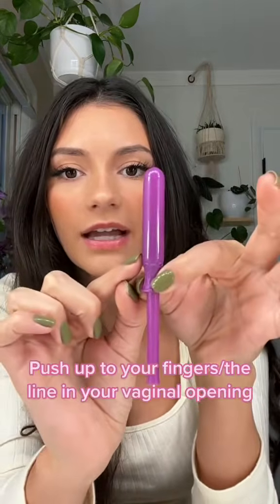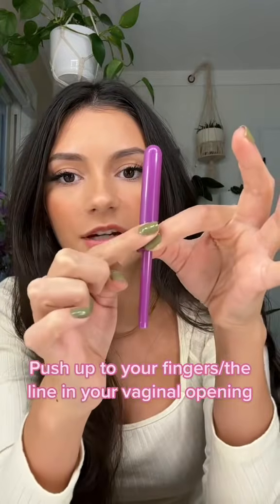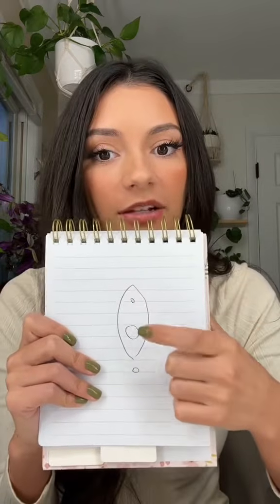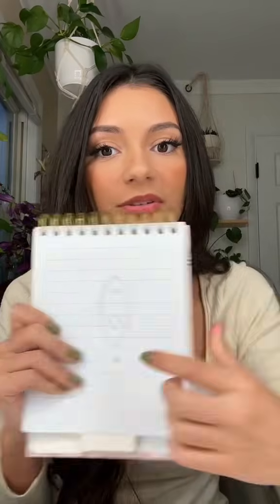Tampon + Periods Q&A